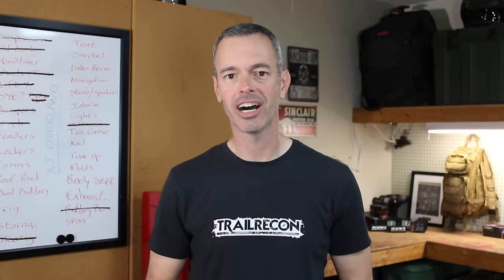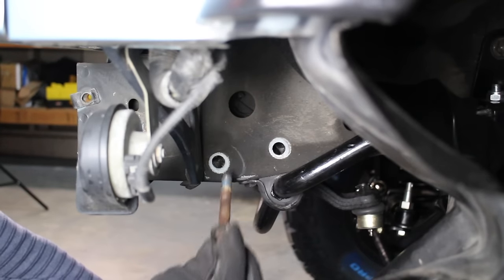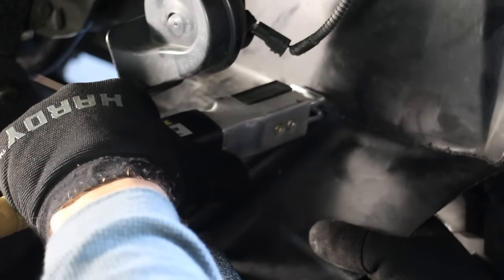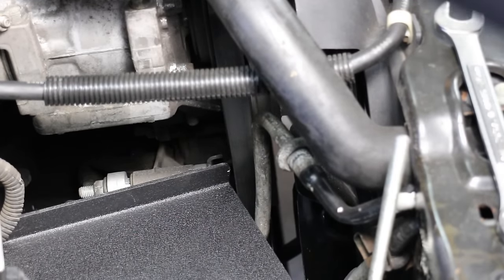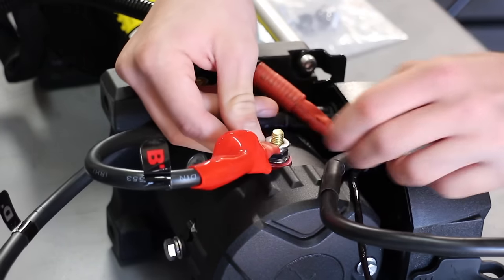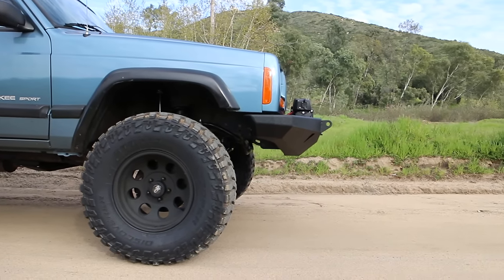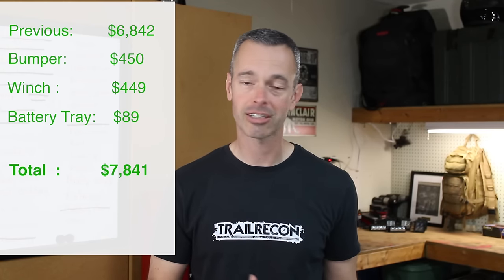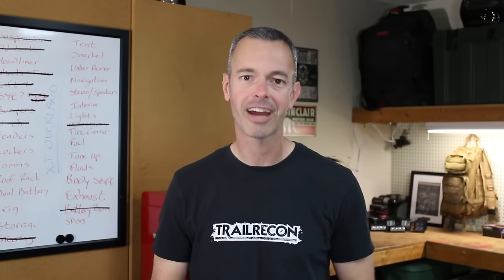Jeep Cherokee XJ Bumper, Winch & Battery Tray - Project XJ Overland Ep. 8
On this episode, we slap on a new bumper, install a winch, fix our free-range battery problem, a few other odds and ends. And show you something very interesting we uncovered when pulling the bumper off.

Smittybilt XRC Bumper
Smittybilt XRC Winch
JCR Battery Tray

🌐 TRAILRECON.COM 🌐

Project XJ Overland does not even look like the same rig anymore and my boys and I have slowly been crossing things off our list and the XJ is really starting to transform.
Stick around till the end of the video and I’ll bring you up to speed on our budget and I’m going to ask for your help with something.

So a broken headlight, missing battery box, no passenger side front fender liner and a solid painted grill… should have been clues enough, but it wasn’t until we pulled the bumper that I added it all together….. project XJ overland was in some sort of crash that damaged the R front side.  Not a big deal, but would have been nice to know.

On the last video, I asked you opinion about the grill… should be black it out or leave it painted.  And there were some great comments and it was pretty close to 50/50 split.  So, my boys and I have decided to leave it painted, but we are going to black out the inner grill fins… we think that’s going to give it a great look with the new bumper.

I need your help… the exhaust is garbage and needs to be replace.  It’s hanging down low and has a couple leaks…. If you are and XJ owner and have an after market exhaust, let me know what you are using and how you like it.  We aren’t looking for a super load exhaust, but some thing will a little growl, is okay.